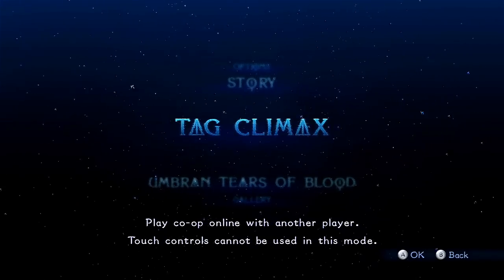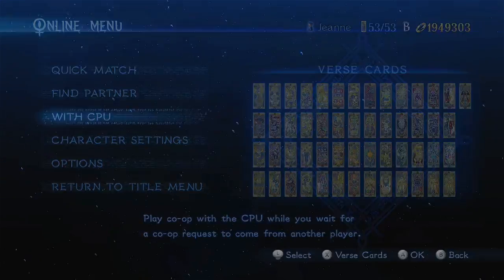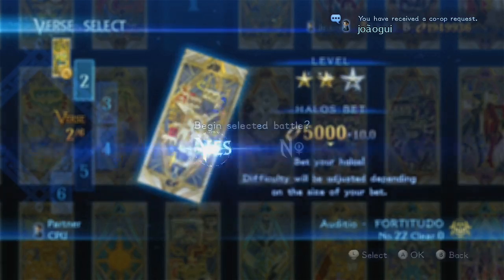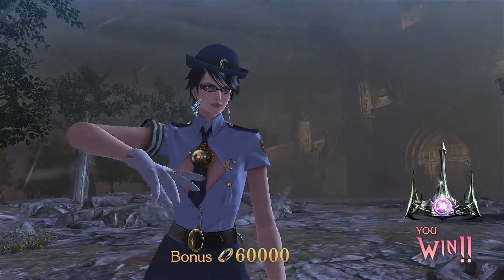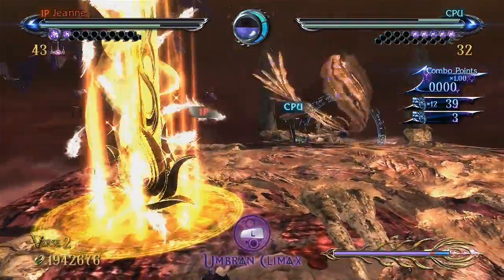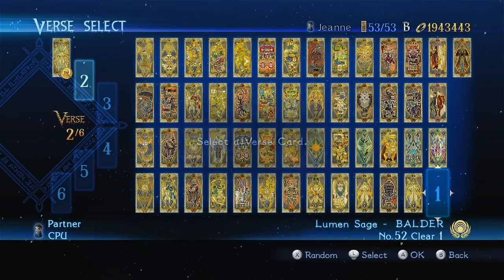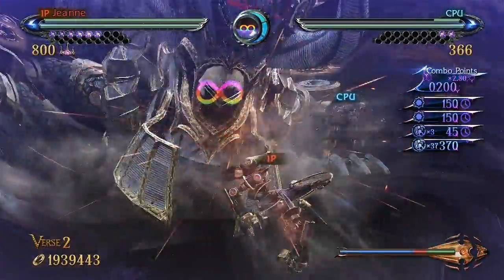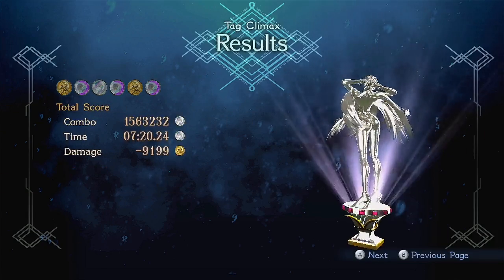Tag Climax: An Introduction